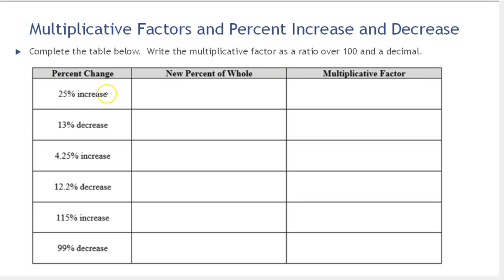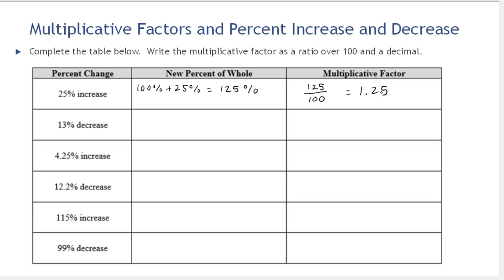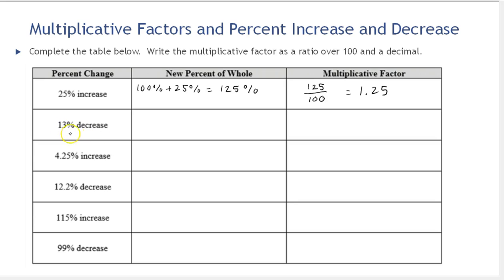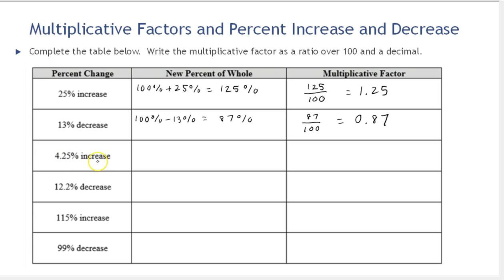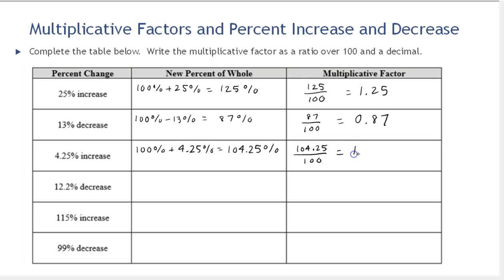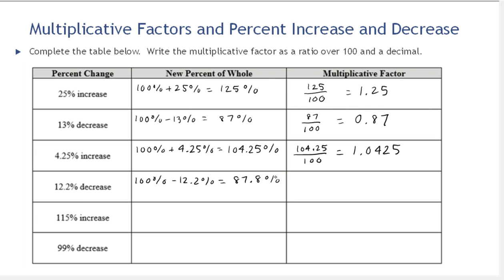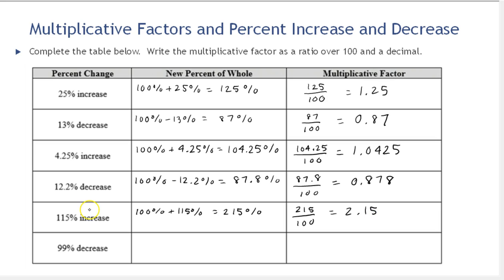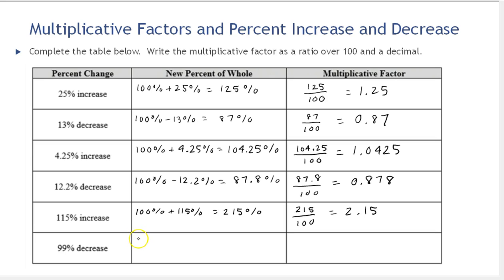ACR Unit 11 Problem 17